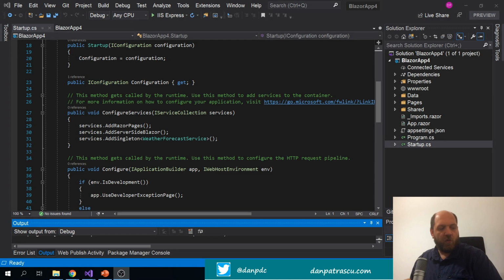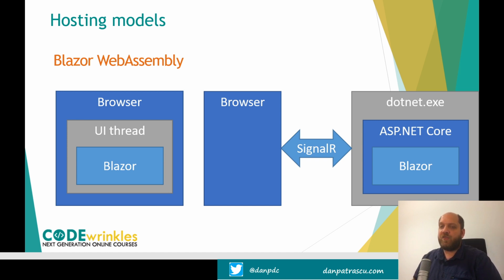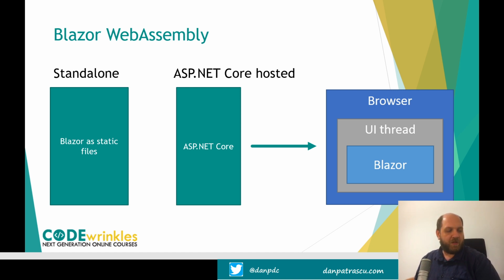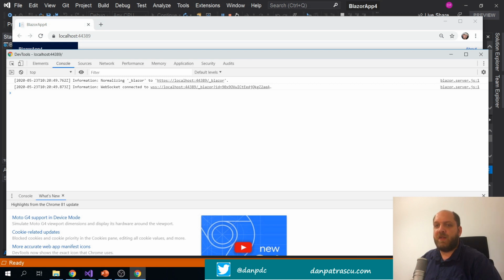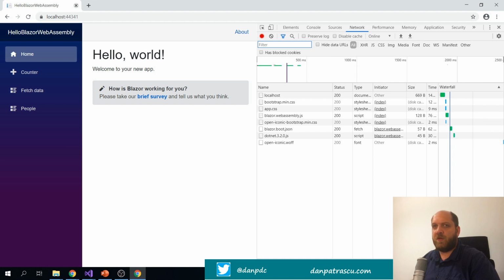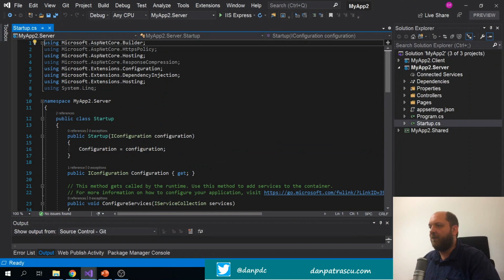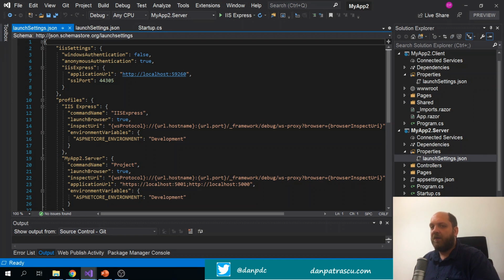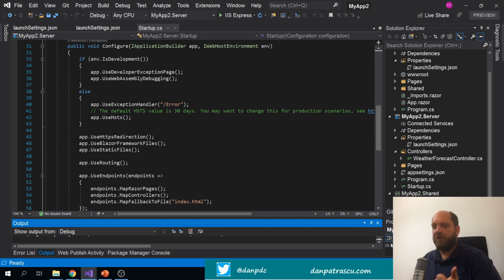Blazor hosting models explained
Blazor comes with different hosting models, each having its particular flavors. In my interaction I came to find out that the hosting models are the most misunderstood part of Blazor. In this video we go through the different hosting models of Blazor by showcasing the same application running on different hosting models.